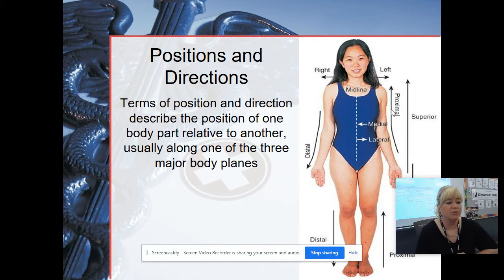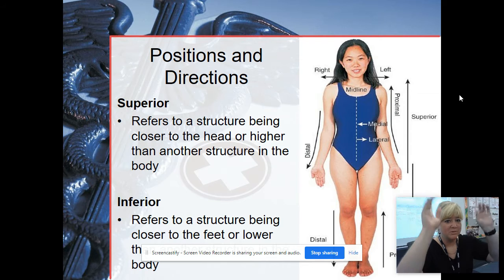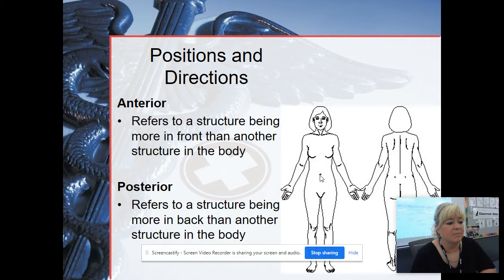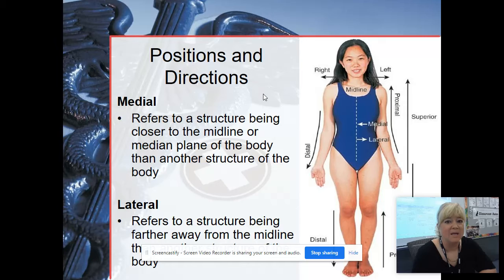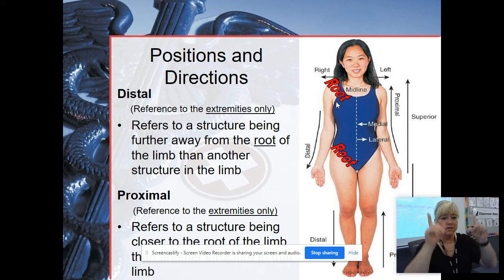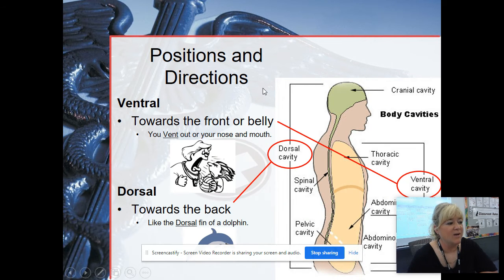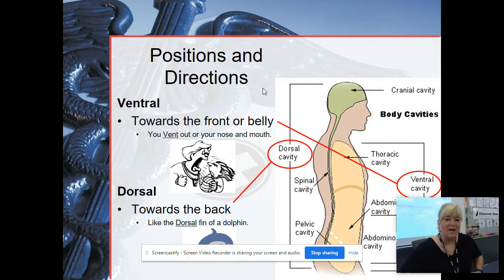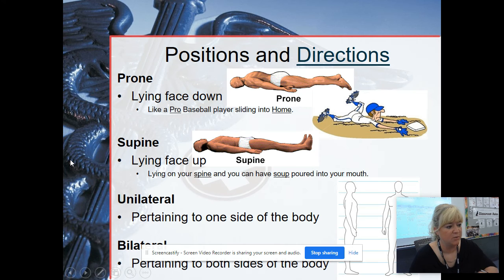Medical Terminology Lesson 2